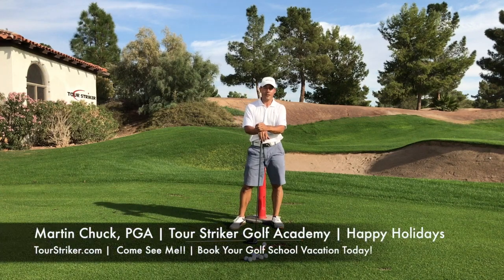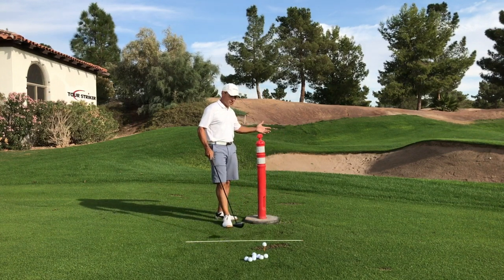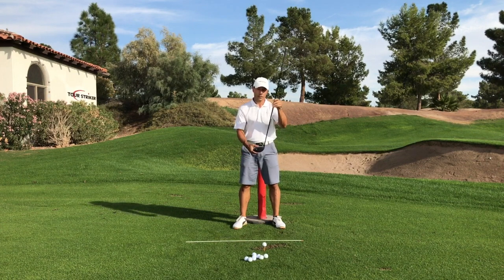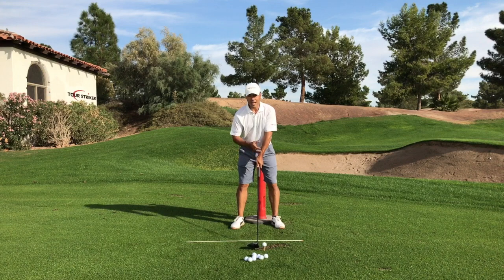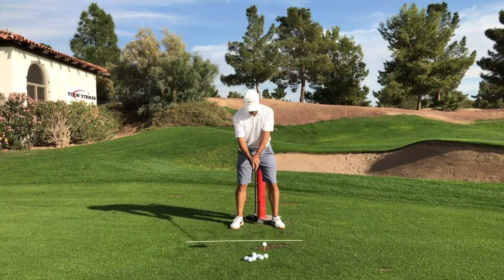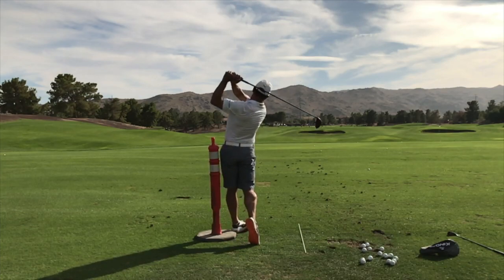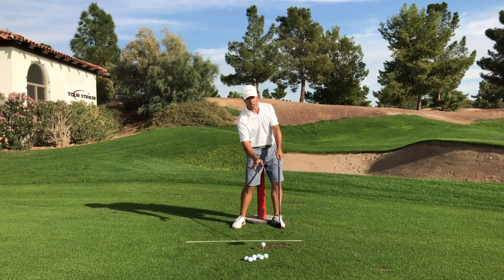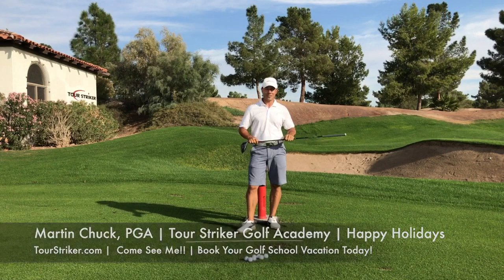"Steady Heady" - the Early Extension Solution | Martin Chuck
Learn more and SUBSCRIBE to Tour Striker Tips | More Videos and Training Aids | Tour Striker Nation, I hope you enjoy this "Steady Heady", early extension solution video tip about swinging within your address posture. The golf swing is a 3D movement and moving within that space improves your striking reliability! Please come join my team and I at the Tour Striker Golf Academy. Thanks!